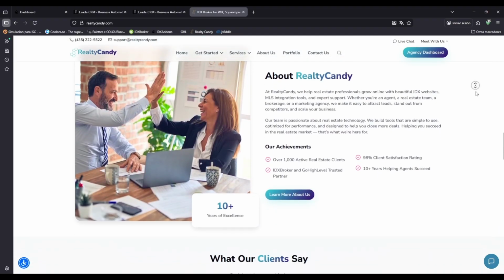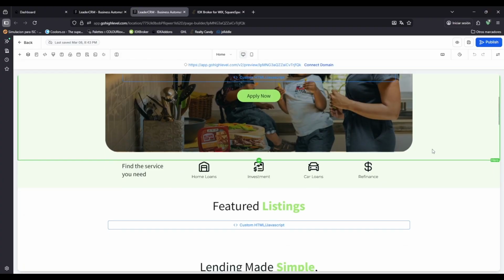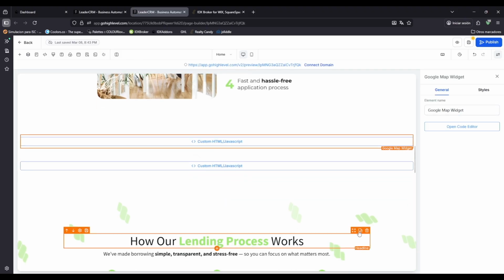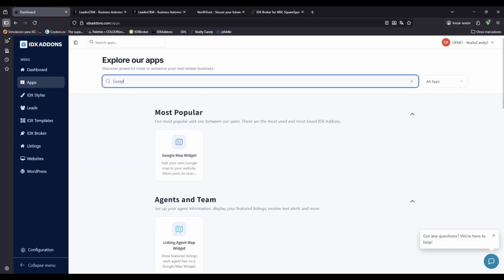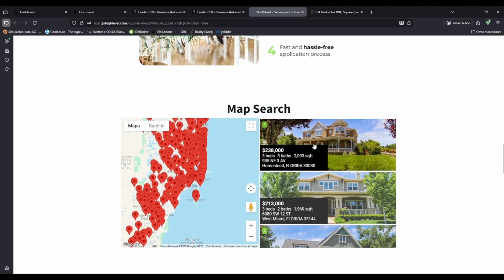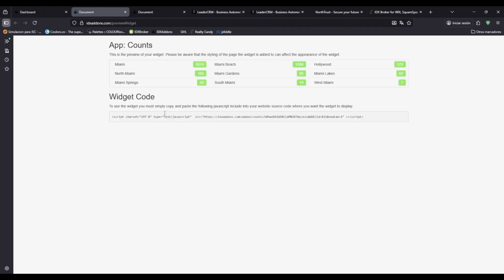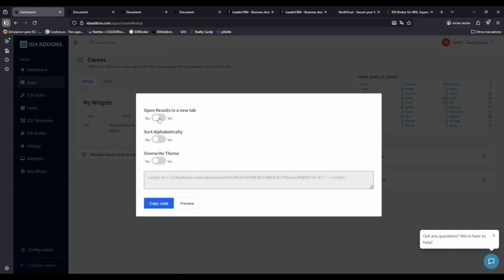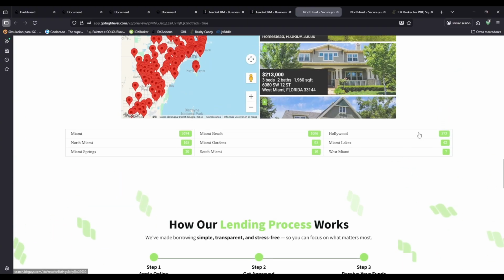Add Google Maps & City Listing Widgets to Your Real Estate Website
In this tutorial, we show you how to add Google Maps and City Counts widgets to your real estate website using IDX Addons and GoHighLevel.
These widgets work together to help visitors explore listings visually, see how many properties are available in each area, and easily navigate your market directly from the map.

Perfect for real estate websites using IDX Broker and GoHighLevel.